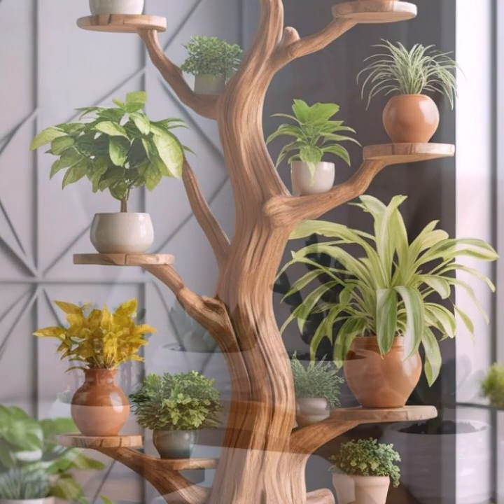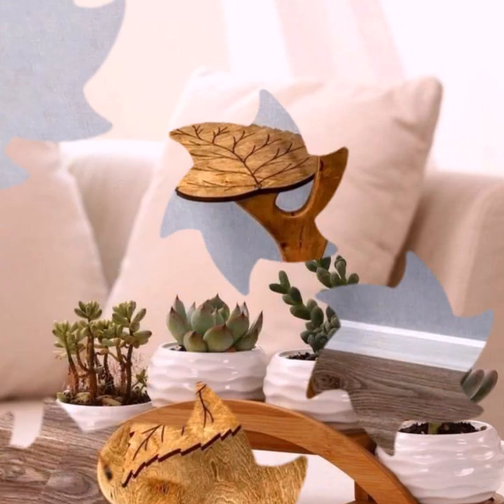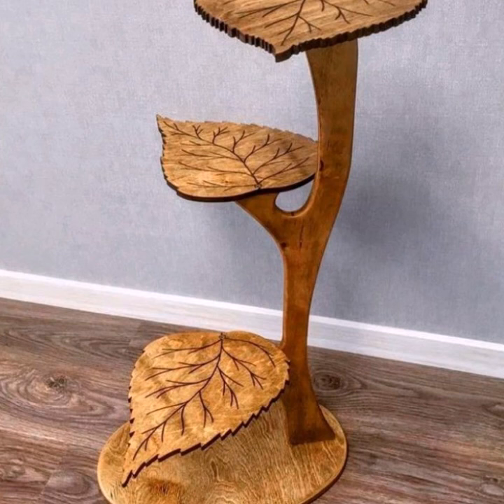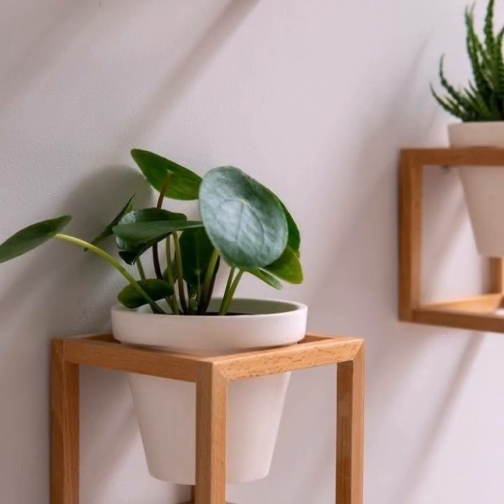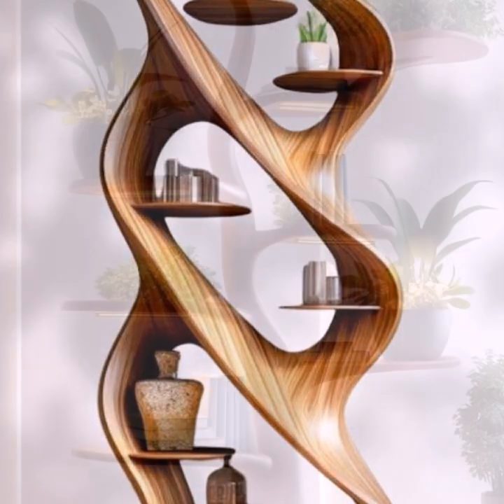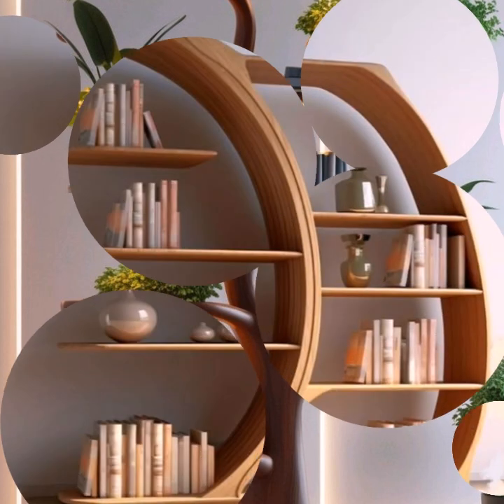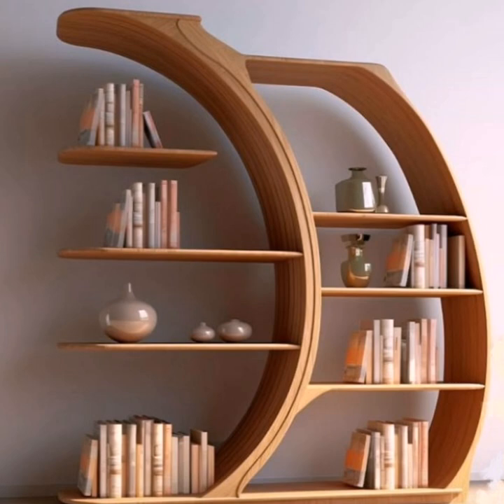Raw Beauty: Minimalist Wooden Décor That Brings Calm and Character